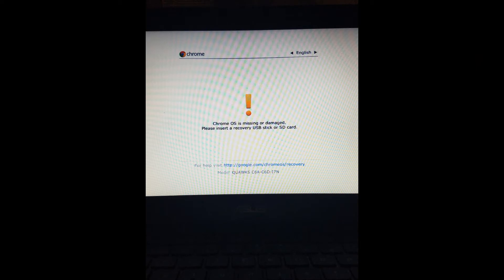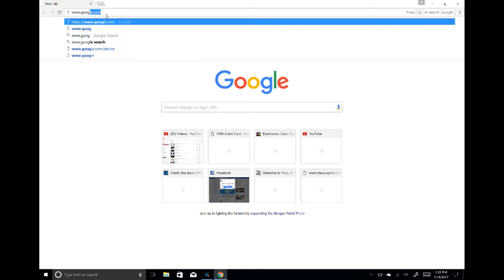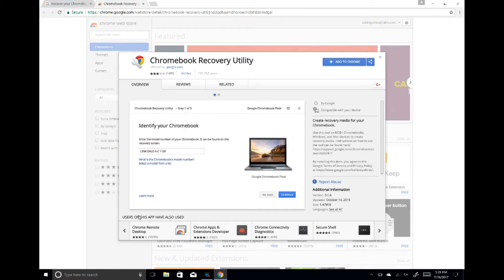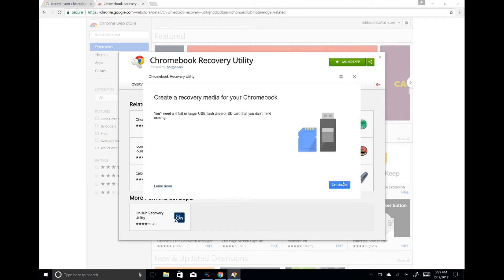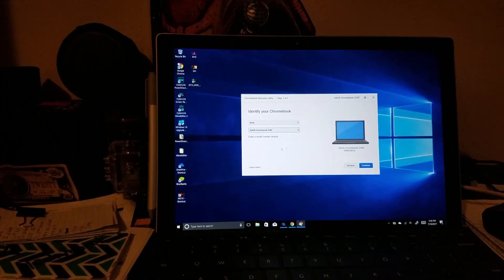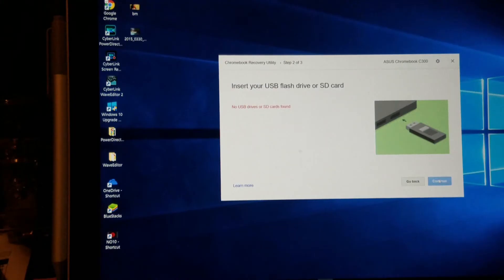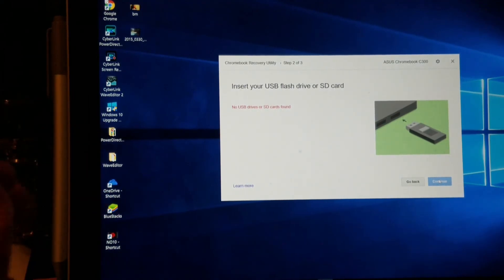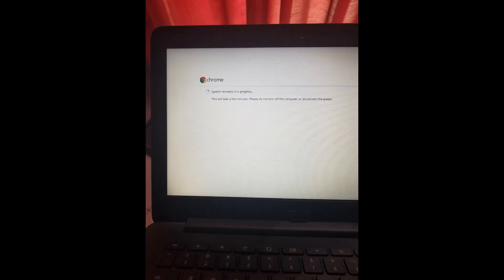HOW TO RECOVER CHROMEBOOK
It just crashed outta no where. Follow these steps, and good luck.